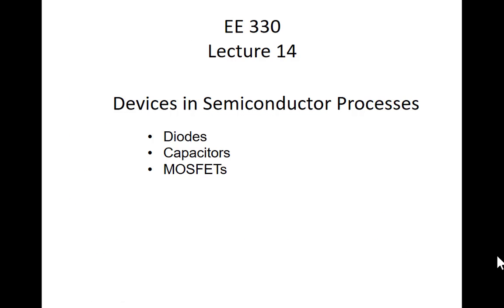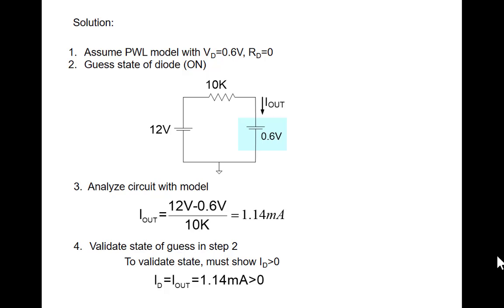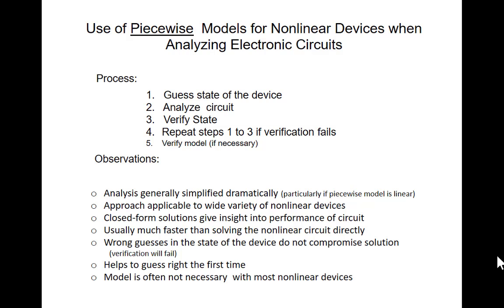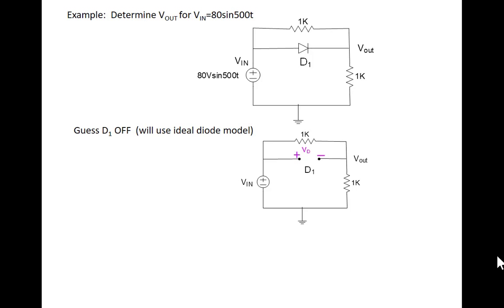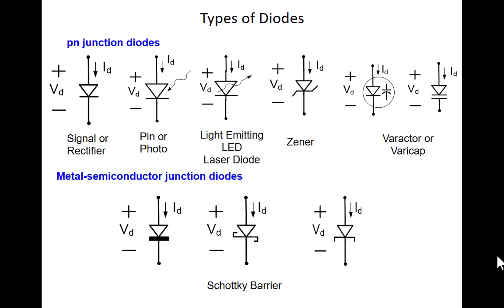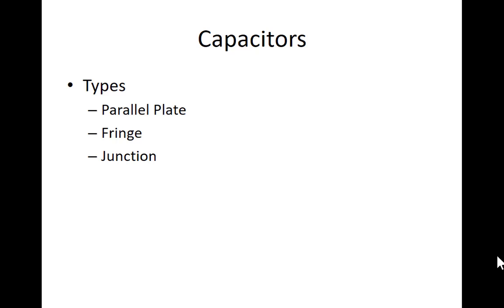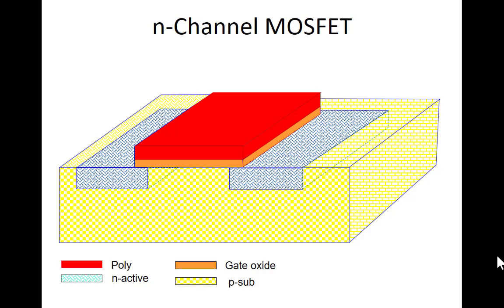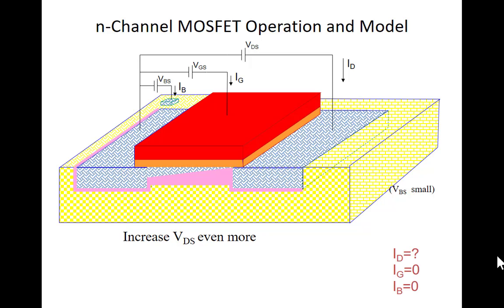EE 330 Lecture 14 Sping 2018 Stream